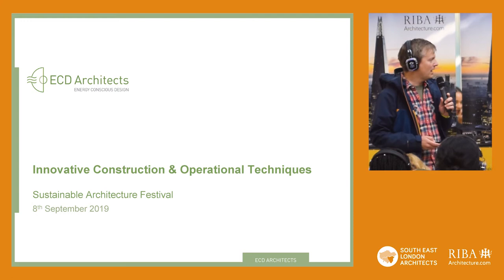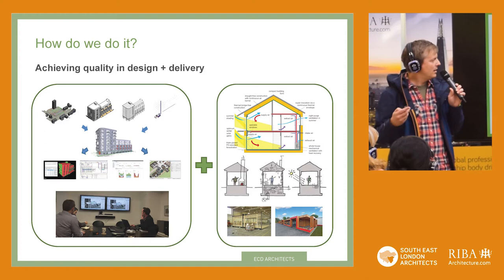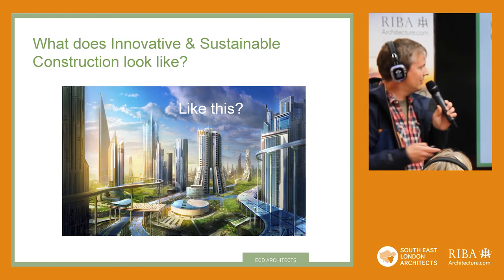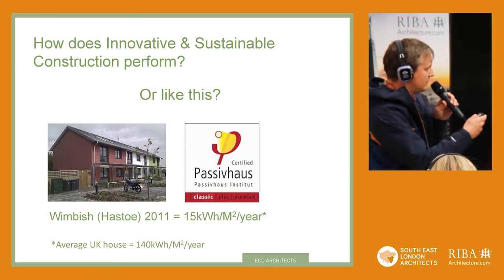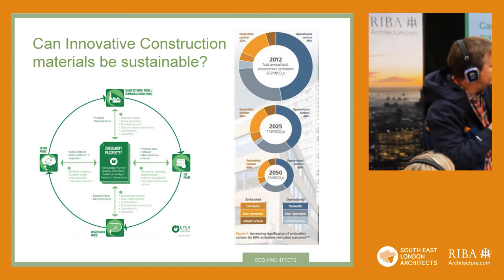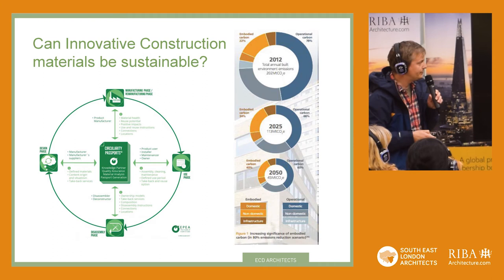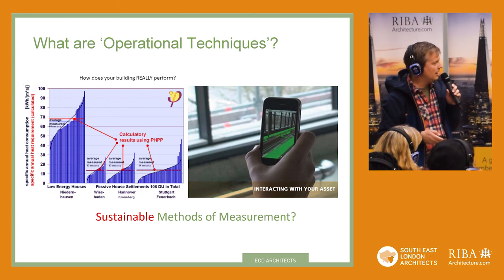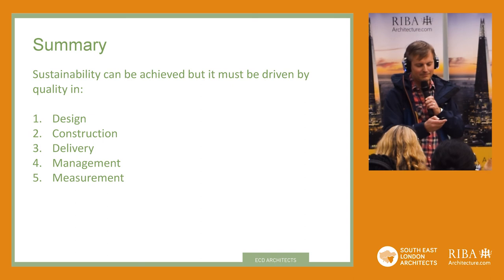Innovative construction and operational techniques with James Traynor (ECD)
As part of the 2019 RIBA London Sustainable Architecture Festival, James Traynor discussed what it means to design, deliver and manage sustainable buildings.

What does innovative and sustainable construction look like and what does it deliver? What are sustainable operational techniques and how can we apply them?

James is Managing Director of ECD Architects and is a Certified Passivhaus Designer with over 15 years’ experience in low-energy design. James obtained an MSc in Advanced Energy & Environmental Studies at the Centre for Alternative Technology and is a graduate of the University of Liverpool school of Architecture. He has a particular interest in Post-Occupancy Evaluation as a means of improving building handover issues and addressing the gap between predicted and actual performance.